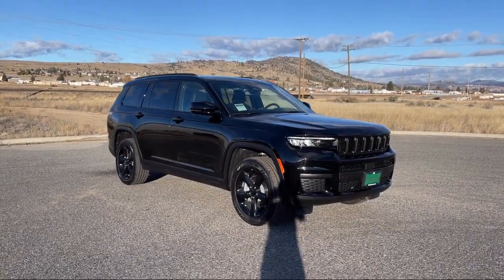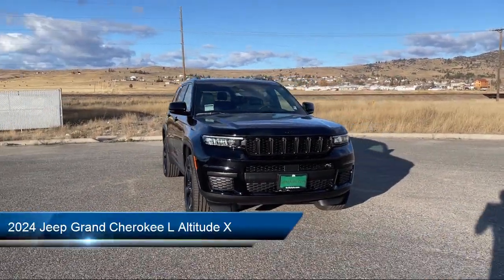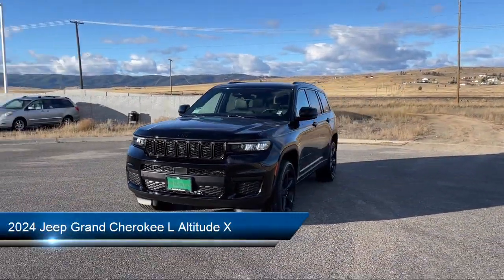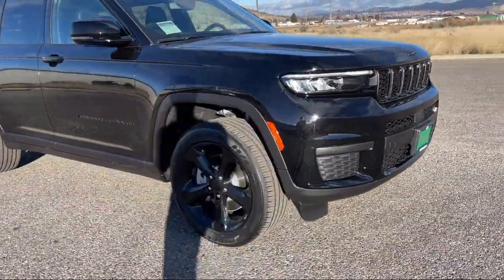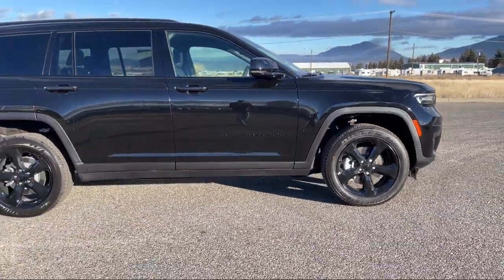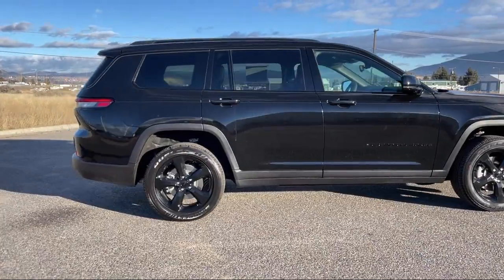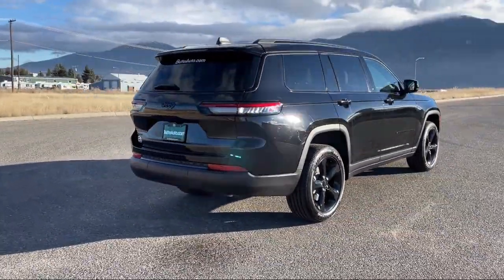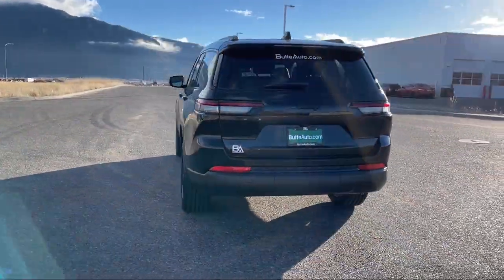2024 Jeep Grand Cherokee L Altitude X Butte Anaconda Helena Bozeman Dillon Missoula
2024 Jeep Grand Cherokee L Altitude X Stock Number: D190 Vin:1C4RJKAG5R8921642.